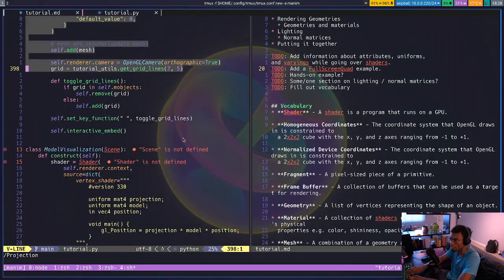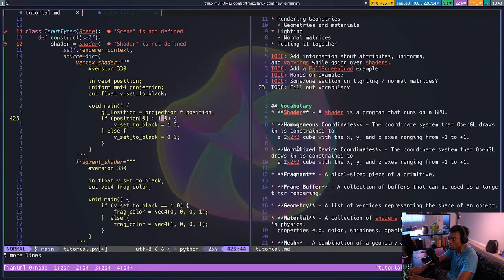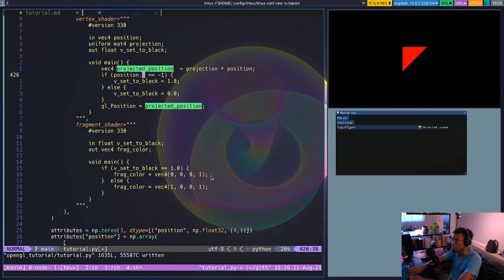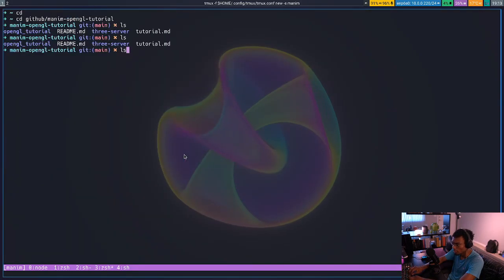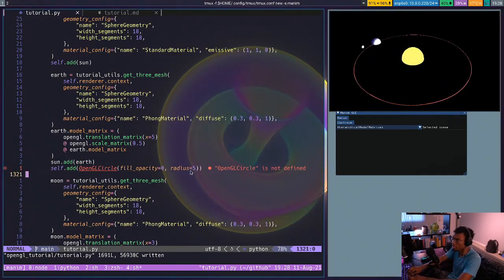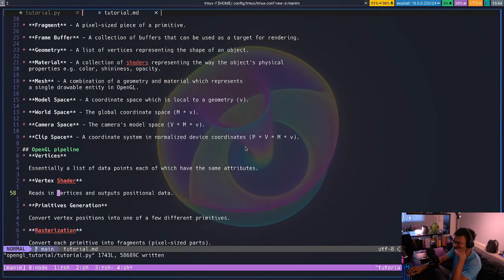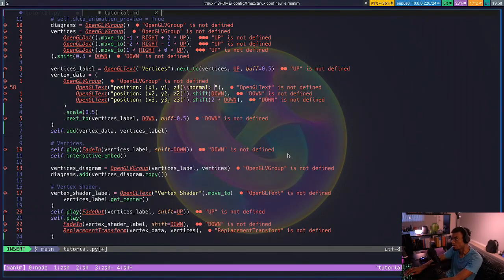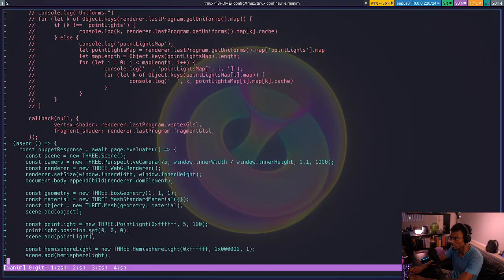Tutorial loose ends !site